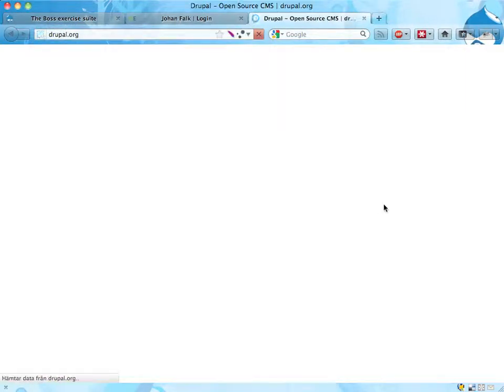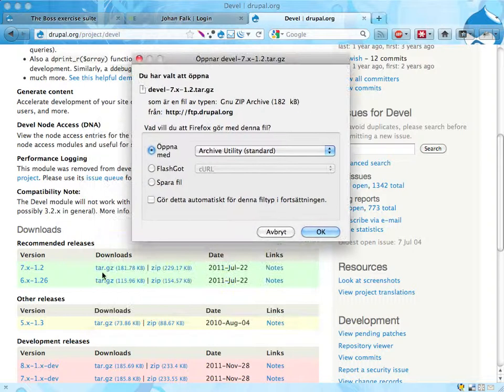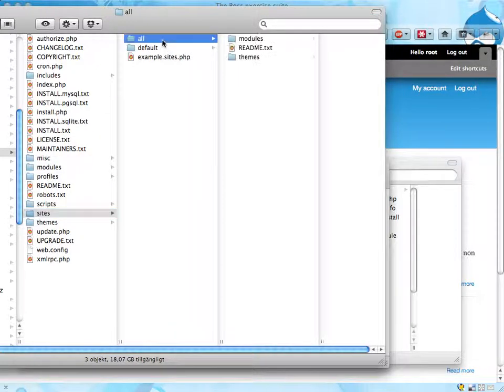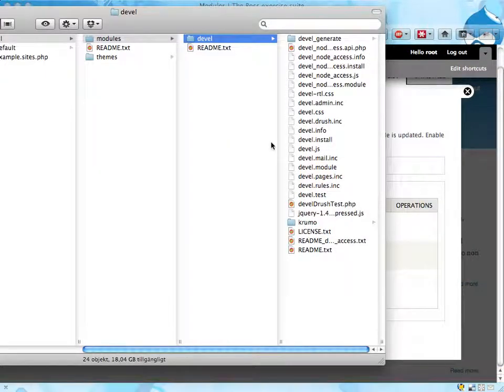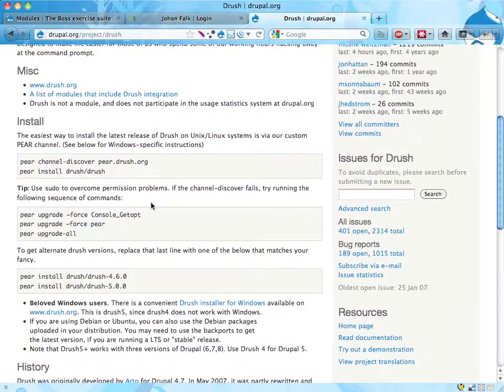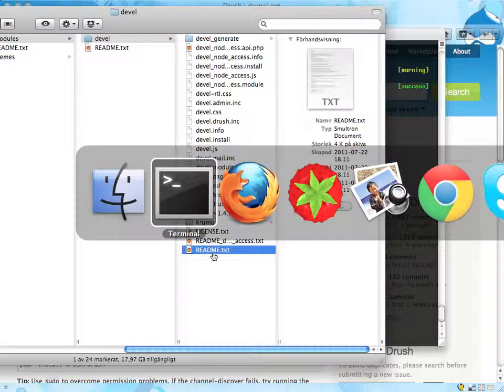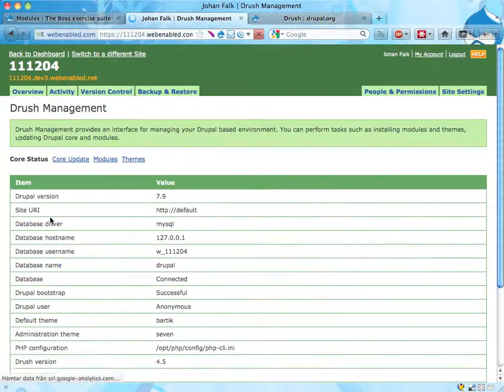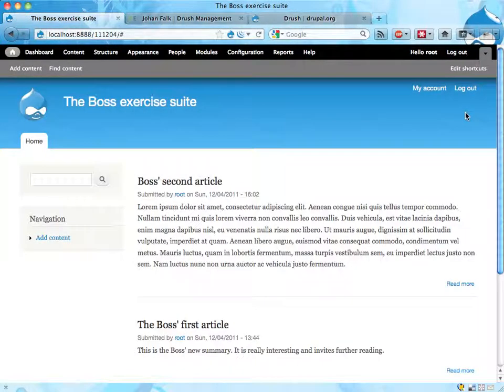Learn Drupal 2b: Downloading a module (Devel)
This video shows how to download the Drupal module "Devel", in three different ways:

* Manually downloading it, extracting it and placing it in your sites/all/modules folder.
* Using Drush to downlaod it to a Drupal site, locally on your computer.
* Using Drush to download it to a Drupal site on WebEnabled.